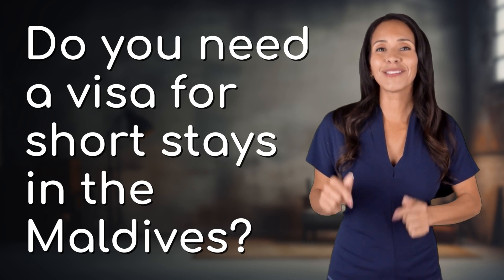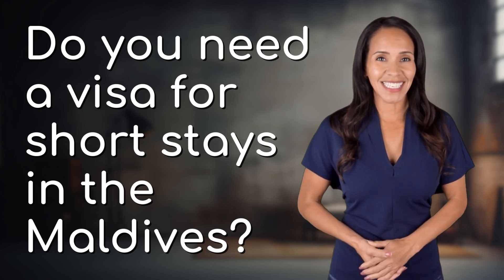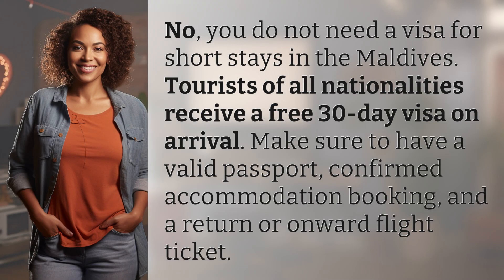Do you need a visa for short stays in the Maldives?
Maldives Travel Guide: No Visa Required for Short Stays 👉 Maldives Visa Info 👉 Discover why you don't need a visa for short stays in the Maldives! Get a free 30-day visa on arrival as a tourist - just bring your passport, accommodation booking, and return flight ticket.

Laura S. Harris (2024, June 10.) Do you need a visa for short stays in the Maldives?
    🌐 AskAbout.video